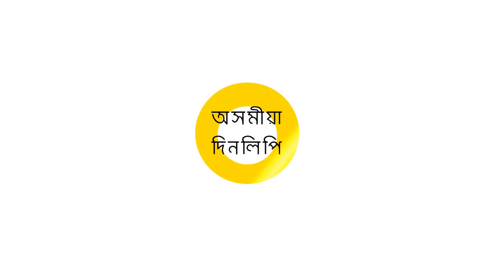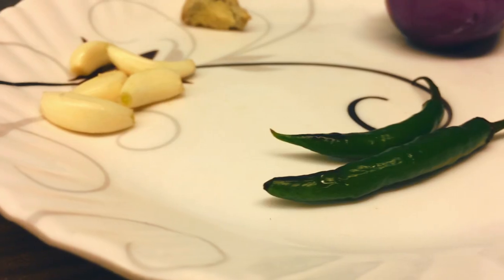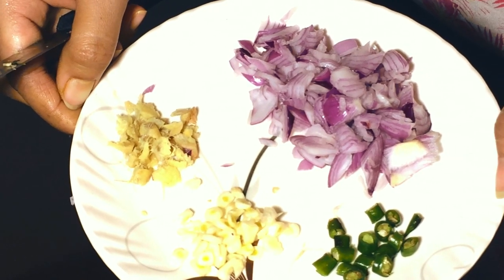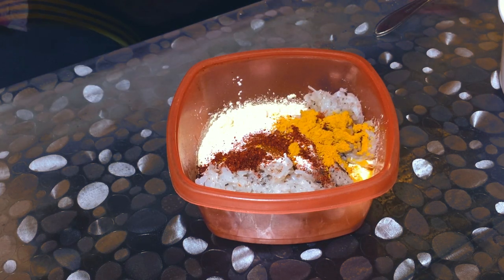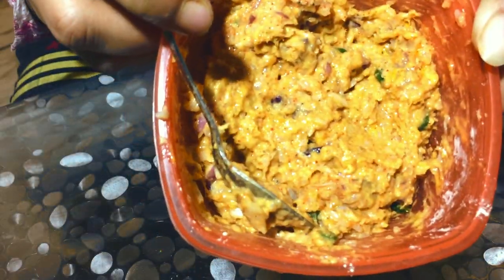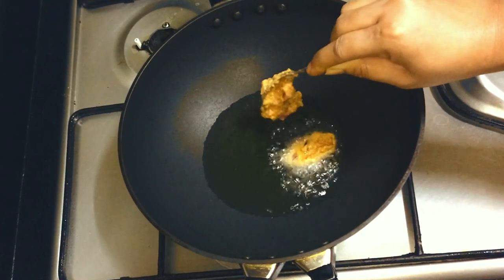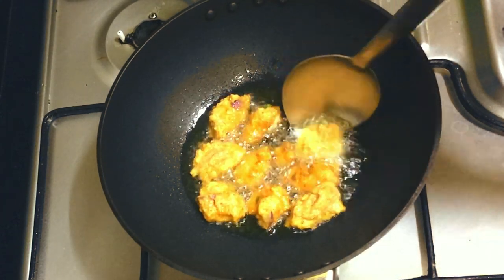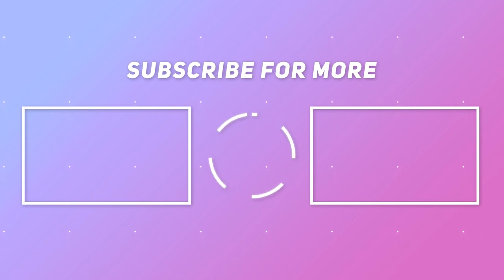Prawn Pakora: Quick & Easy starter recipe ( A MUST TRY )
INGREDIENTS:
1.  PRAWN
2.  GRAM FLOUR
3.  CORNFLOUR POWDER
4.  ONION
5.  GINGER
6.  GARLIC
7.  GREEN CHILLI
8.  TURMERIC POWDER
9.  KASHMIRI MIRCH POWDER
10.BAKING SODA
11.REFINED OR MUSTERD OIL
12.SALT